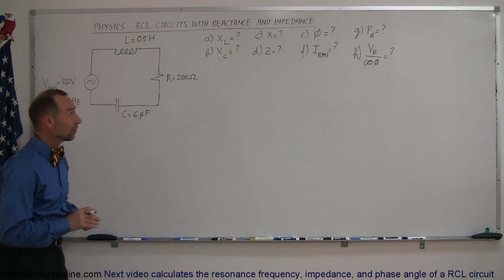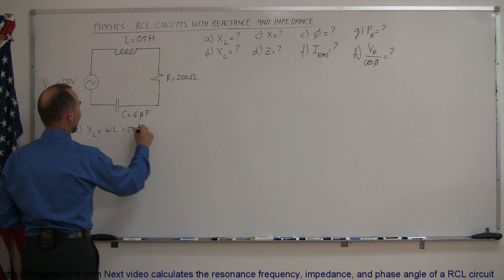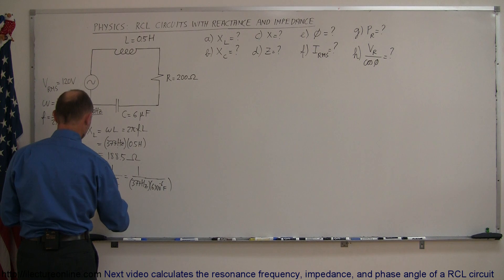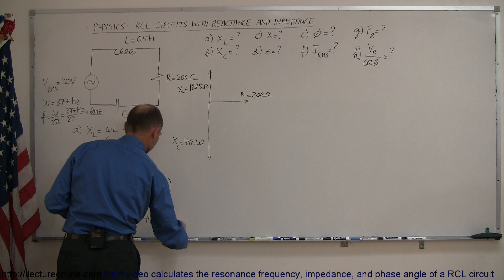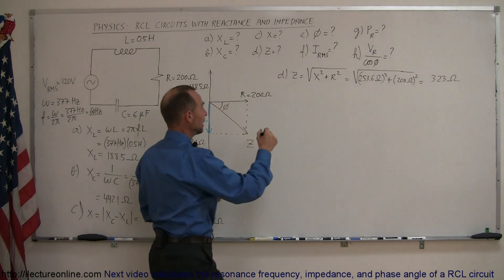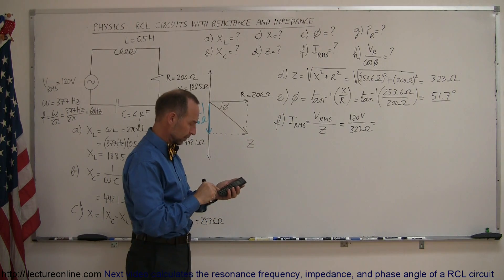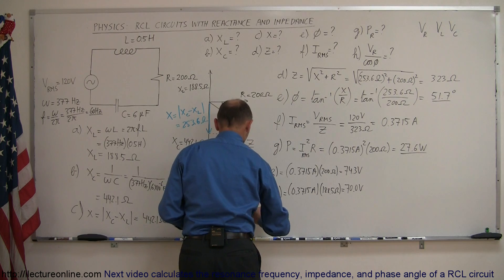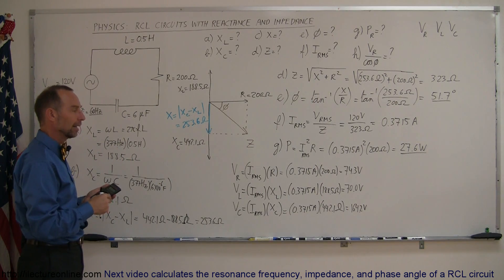Physics 49 RCL Circuits (1 of 2) Reactance and Impedance explained example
Problem:  Find the a) Inductor reach; b) Capacitor reach; c) Total reactance; d) Impedance; e) Phase angle; f) Current; g) Power consumed by the resistor; and others of the RCL circuit with reactance and Impedance.